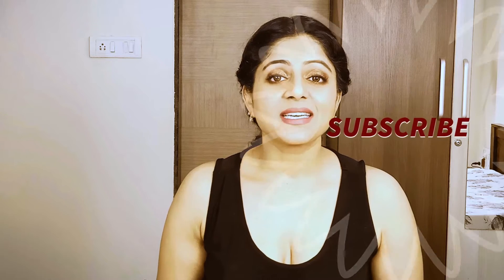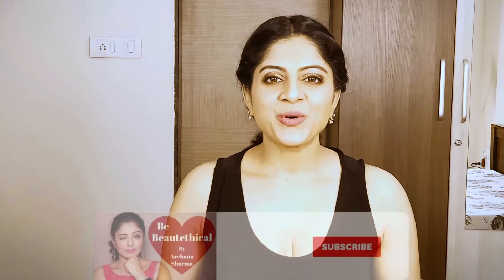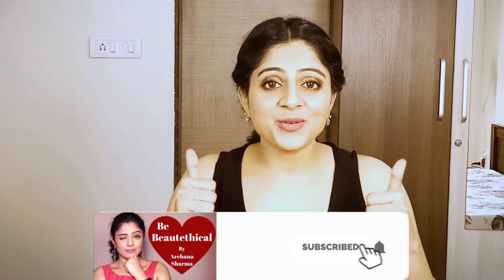Klome Essentials Cruelty Free ? Cruelty Free Vegan Lipstick ?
Klome Essentials on Amazon

About Be Beautethical:
Given a choice, I'm sure a lot of us would want to buy 100% cruelty free products and brands. However, most of the time, we don’t know which brands are cruelty free. Neither do we have the time to do a detailed research on brands and products before purchasing. So let us make it easier for us to make our shift towards being cruelty free. I believe in starting small. Take one step at a time. Switch out one product at a time. Together we can work towards eliminating animal testing from the cosmetic industry. And, believe me, one step at a time is all it takes. Animals are not ours to torture or experiment on. Each and every person who makes a conscious switch to cruelty free brands, adds to the overall efforts. You might think that your one step is just a drop in the ocean, but remember – Little drops of water make the mighty ocean. Each drop is important.

I believe we humans are not so cruel so as to kill and torture an animal for an ingredient of our lipstick or mascara. Especially where there are other more accurate methods available for testing them for safe human use. Over 115 million animals are used worldwide annually in experimentation. Let’s try to bring down this number as much as we can. One step at a time. So let's take our first step towards a cruelty free beauty world!

HOW CAN WE CONTRIBUTE IN THE EASIEST WAY TOWARDS THIS CAUSE?
The easiest way to contribute to this cause is to buy cruelty free! Purchase only products and brands that are 100% cruelty free. If all of us start doing this, it will send a clear message to the brands that there is more demand for cruelty free products and brands, and therefore more profit for them in that space. Because unfortunately, some brands (which are still not cruelty free) only care about profits!

About the Channel - Be Beautethical by Archana Sharma

The videos on this channel are all about beauty without cruelty where you will see different make up looks, make up basics tutorials, review of new products, and you will also get to see different hacks and D-I-Ys from other platforms being tested out. If you have any ideas or suggestions with respect to videos you would like to see, please feel free to share in the comments under the videos and we will try and get those to you soon! Let's enjoy this journey on YouTube together :)